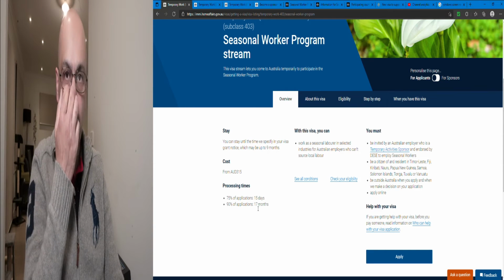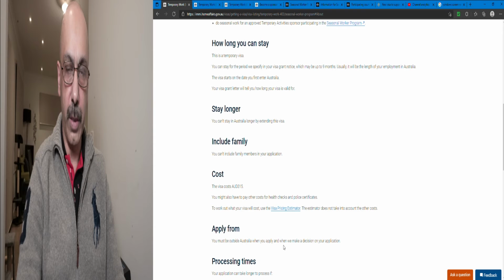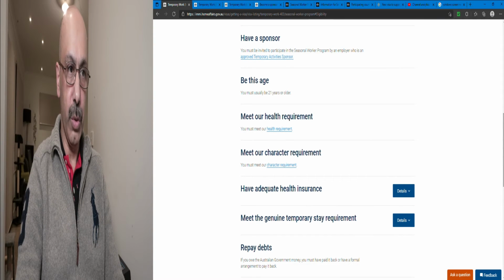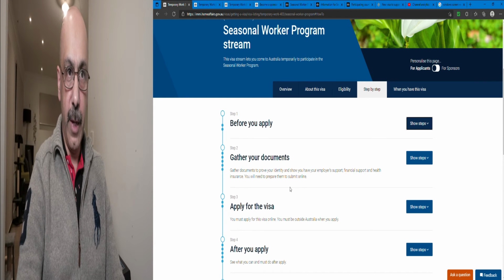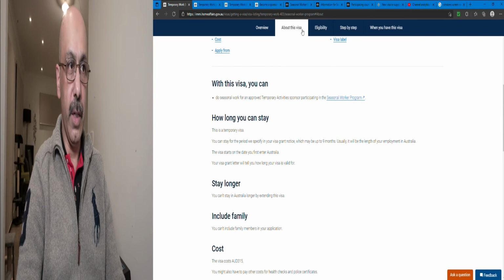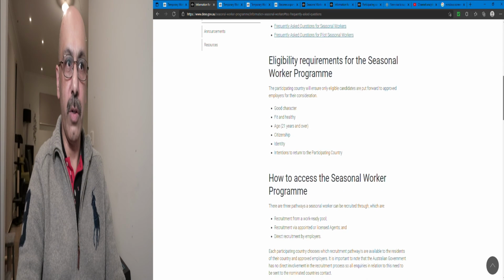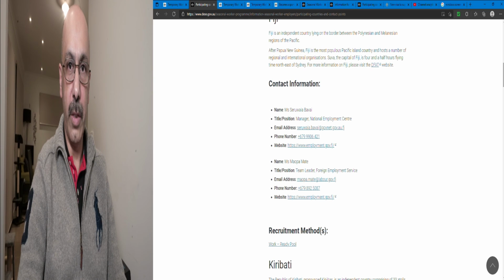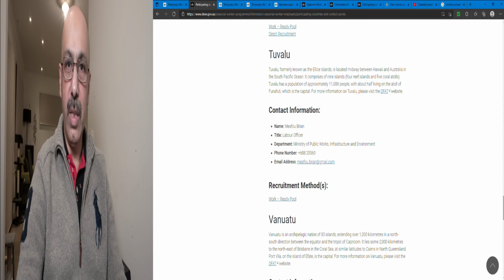How To Apply Work Visa For Fruit Picking Jobs In Australia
Hi Guys,
Today I will tell you in detail how to apply work visa for fruit picking jobs in Australia, which is called seasonal worker Program Visa Temporary Work (Int ernational Relations) visa (subclass 403)

Fruit picking, and other seasonal work, is a great way for young travellers to earn money whilst backpacking in the more rural parts of Australia on a working holiday visa
Once the harvest season starts, it is possible to move around, finding fruit picking working along the way, as many backpackers do. You find quite often travellers using fruit picking as a way of funding there trip, will follow similar routes around Australia following the harvests.
Any backpacker thinking of using fruit picking to fund there travel will find the list below useful when looking for fruit picking / harvest work at different times of the year.
November to April is the busiest period for seasonal work, with the main harvest reaching a peak in February. Fruit picking work can be found around the central eastern district around Bathurst. Main produce includes orchard fruits, cotton, onions and asparagus.
In northern coastal areas of New South Wales, near Coffs Harbour, bananas are grown  all year round.
Seasonal Harvest work Victoria
Seasonal work, from November to April peaking in February is the main season for fruit picking jobs in Victoria. Work is to found in central northern areas of Victoria around Shepparton, also a good area to look for work is along the Murray River, places such as Mildura and Swan Hill often required seasonal workers. Main harvests include orchard fruits, tomatoes, tobacco, grapes and soft fruits.

Picking fruit and seasonal harvest work in Queensland
Seasonal fruit picking work from December to March. Work is usually available around Warwick. Harvest includes stone and orchard fruits, grapes.

May to December, on the Central Coast of Queensland near Bowen, lots of different fruit and vegetables grown, especially mangoes at the end of the year.

May to November, the northern coast around Ayr and Ingham, usually work available picking sugar cane, bananas and tobacco. All year round, work is available on the southern central coast around Bundaberg and Childers, most types of fruit and vegetables are harvested.

Tasmania
Seasonal work, from December to March. Orchard and Soft fruits, grapes.
South Australia

February to April Seasonal work is usually available around The Barossa Valley picking grapes.
All year round Around the Riverland area, picking citrus and soft fruits.

Seasonal work in Western Australia
October to June: Seasonal fruit picking jobs in South-Western Australia, including harvesting grapes and orchard fruits.
March to November fishing and processing work available for crayfish, prawns and scallops available on the West coast of Australia between Fremantle and Carnarvon.
May to October fruit and vegetable picking and packing jobs available in the northeast, around Kununurra.

Fruit picking jobs Australia: Visa requirements

Australian Working Holiday VisaYou cannot do fruit picking in Australia on a normal tourist visa, as tourist visas prohibit any earnings.

If you are between 18 and 30 years of age (35 for Irish & Canadian Passport holders) can travel, study and work around Australia for up to 12 months by applying for an Australian Working Holiday Visa